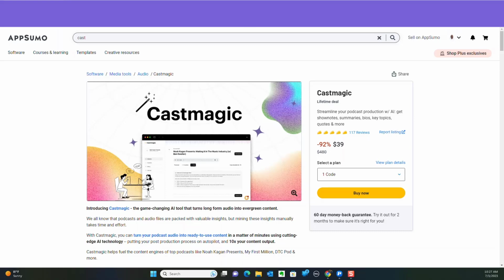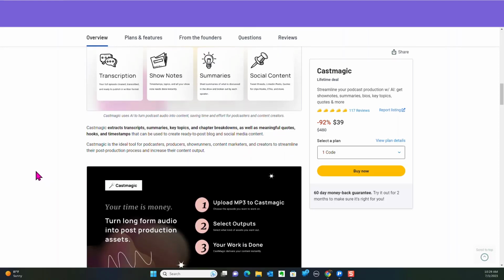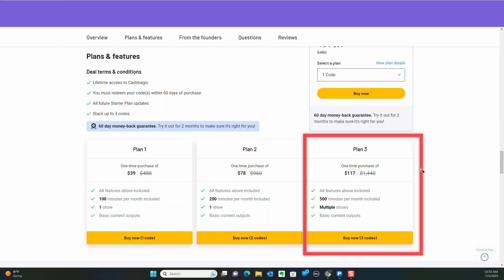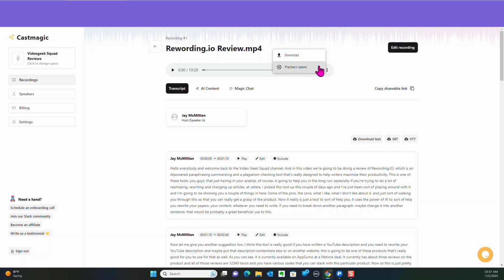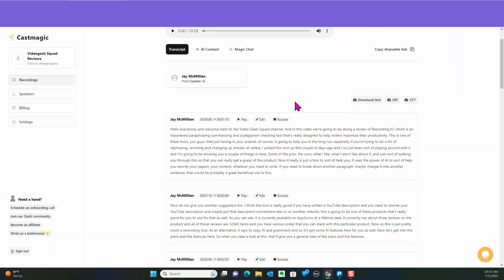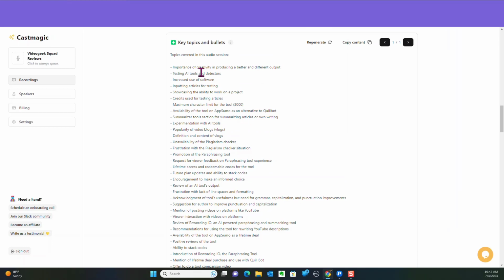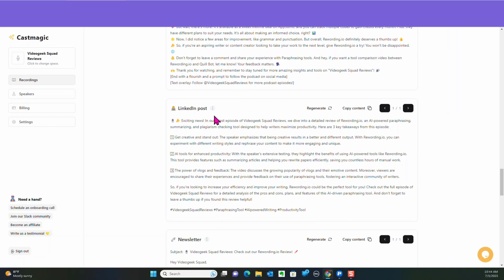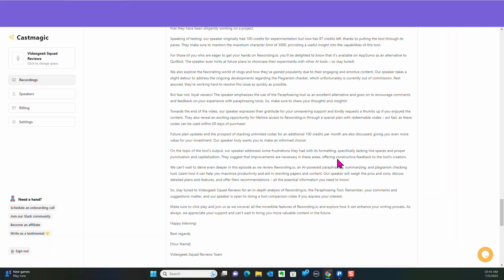Castmagic Demo | Faster Repurposing Tool!🔥🔥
In this Castmagic Demo I am going to walk you through the power of this software.

Are you ready to witness a revolution in technology? Brace yourselves as we delve into the world of Artificial Intelligence (AI) with CASTMAGIC. This video is not just any ‘Castmagic Demo,’ it’s an invitation to explore the future at your fingertips!

Experience firsthand how Castmagic, the best tool for podcasters, transforms your audio content using its cutting-edge AI. Get a step-by-step tutorial on ‘How to use Castmagic’ and make your podcast journey seamless.

Dive deep into our hands-on ‘CastMagic review’ as we unveil the power-packed features of this SaaS product. Get an exclusive peek at AppSumo lifetime deals and why ‘Castmagic AppSumo deal’ is soaring high in demand!

Are you pondering over ‘Appsumo Review’? Say no more! We’ll walk you through why these Appsumo lifetime deals are what every entrepreneur needs. With ‘CastMagic Lifetime Deal,’ get prepared to disrupt the market.

In this age of social media marketing, transcribe your podcasts effortlessly with Castmagic and create engaging captions for powerful impact. Make way for ‘podcast transcripts’ like never before!

Don’t forget to look out for vital tips in our ‘CastMagic tutorial’ section which makes navigating through this platform a breeze.

Whether you’re looking forward to exploring more about SaaS or eager to understand how AI can up-level your game - this video is your one-stop solution!

Join us today in exploring the magic - The ’CASTMAGIC!’ Enjoy the demo!

00:00 - Intro
00:44-  Reviews Of Software Five Tacos!
03:22- Plans & Features Of Castmagic
05:11- Demo & Walkthrough Of Castmagic Software